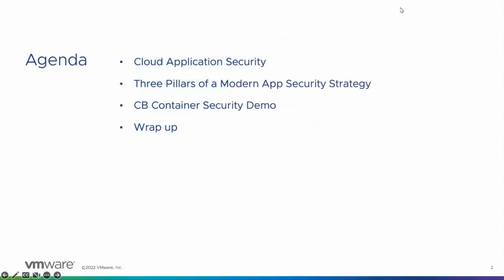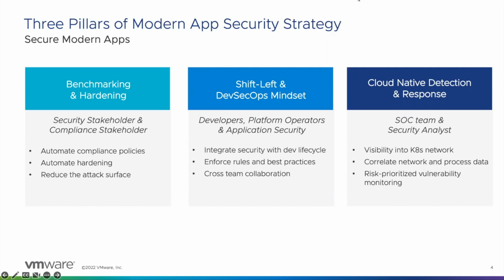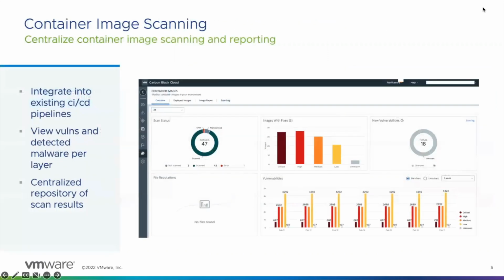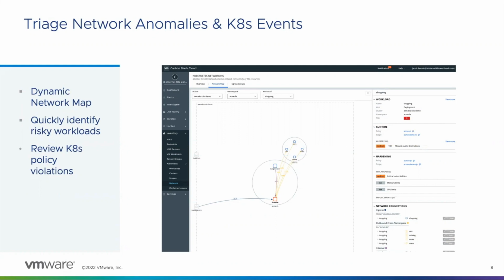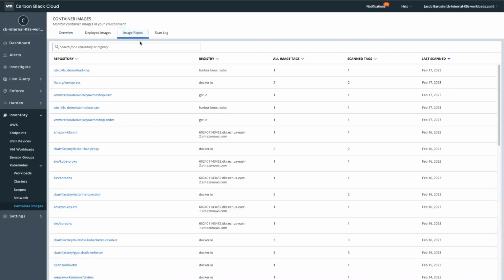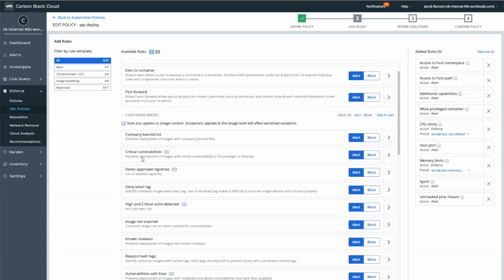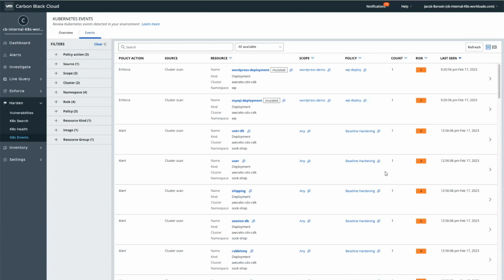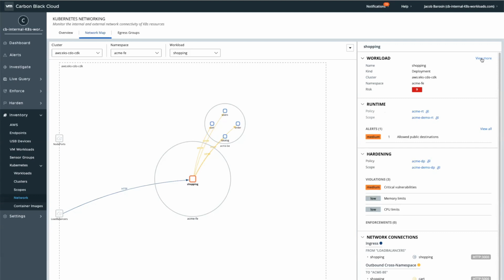Secure Modern Apps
Enable continuous visibility, security and compliance for the full lifecycle of containers and Kubernetes applications from development to production.